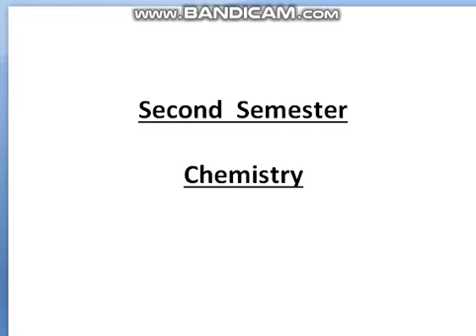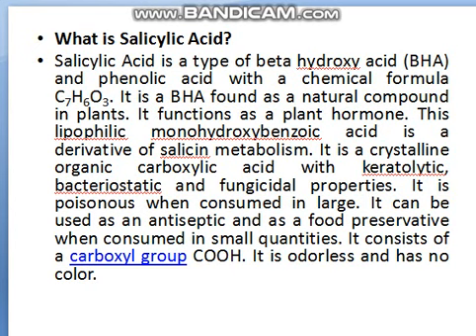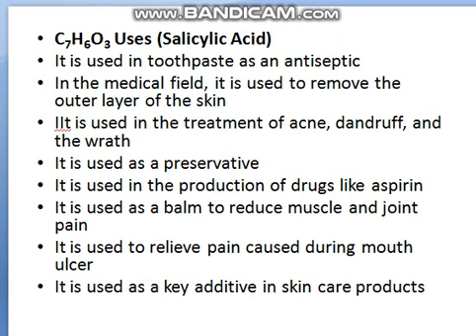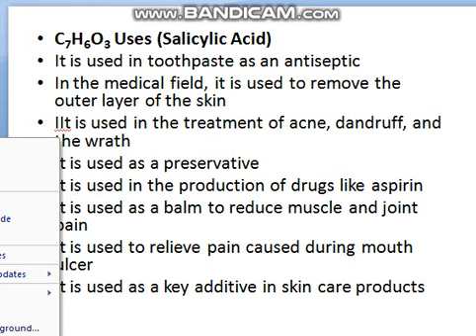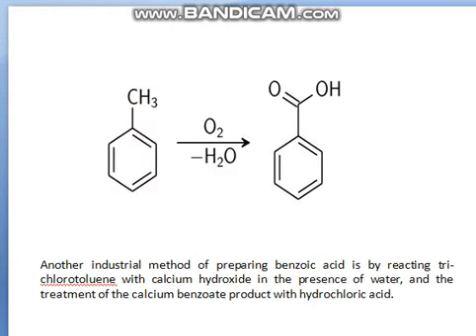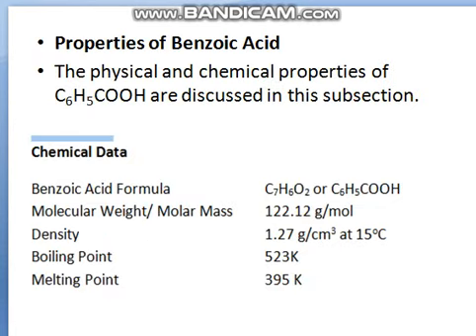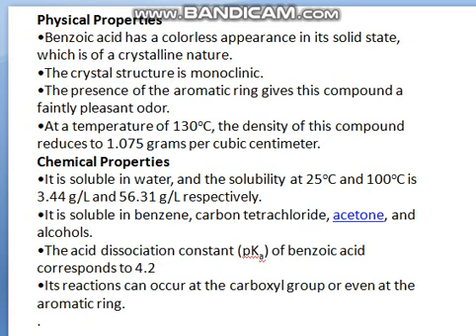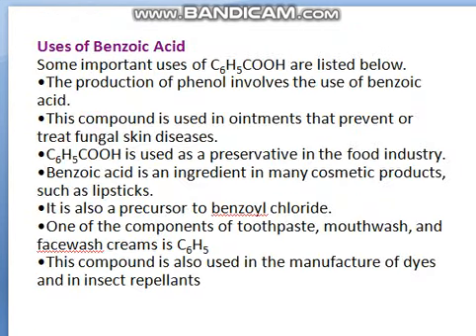Jayoti Vidyapeeth Women's University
structure & use of Salicylic Acid, Benzoic Acid, Dimethyl phthalate